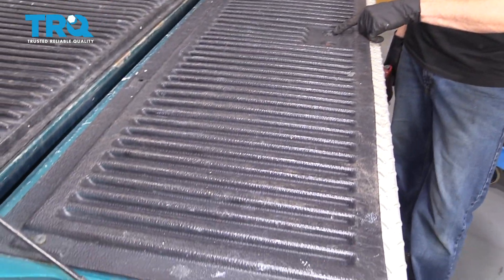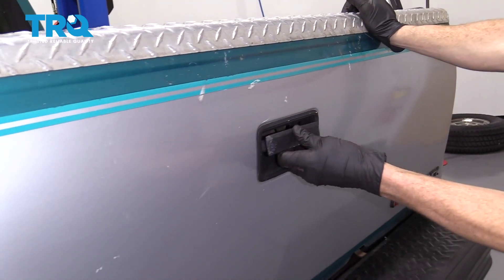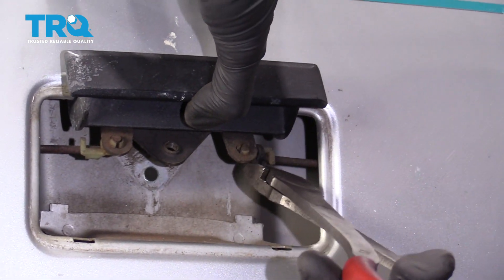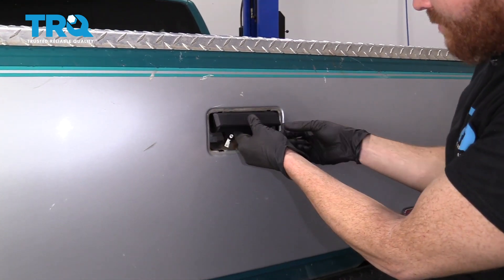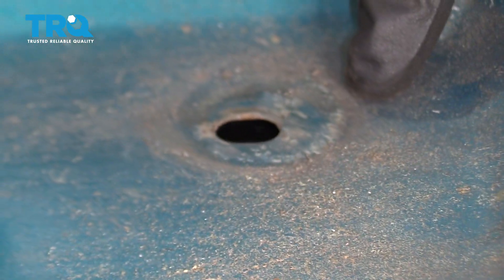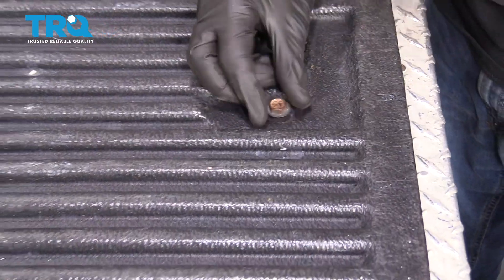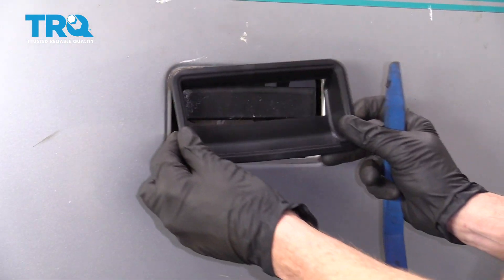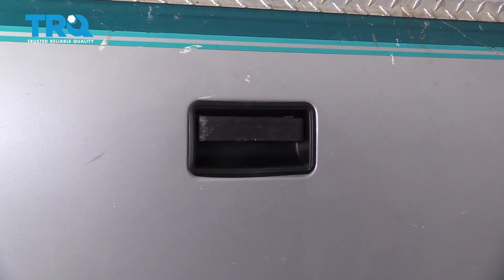How To Replace Tailgate Handle 1992-99 GMC K1500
Being at the rear of a vehicle, tailgate handles can be extra susceptible to environmental causes of rust and seizing. If your handle has become stuck, or the latch no longer functions, you can replace it yourself with parts from TRQ. This video shows you how to install a new tailgate handle on your 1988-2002 GMC K1500.

This repair was done on a 1995 GMC K1500 Sierra SLE 5.7L Extended Cab Pickup 2-Door 4WD and the process should be similar on the following vehicles:
1988 GMC K1500
1989 GMC K1500
1990 GMC K1500
1991 GMC K1500
1992 GMC K1500
1993 GMC K1500
1994 GMC K1500
1995 GMC K1500
1996 GMC K1500
1997 GMC K1500
1998 GMC K1500
1999 GMC K1500